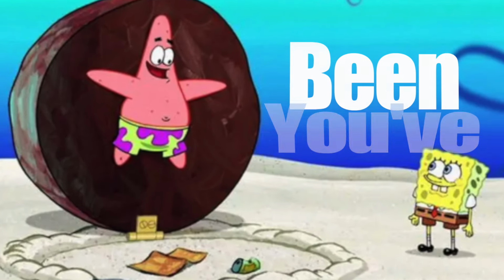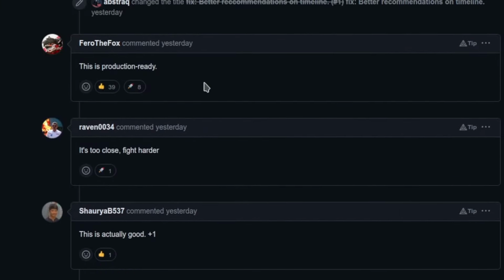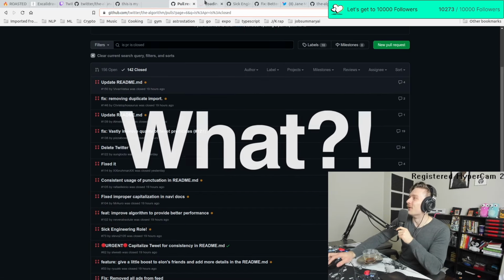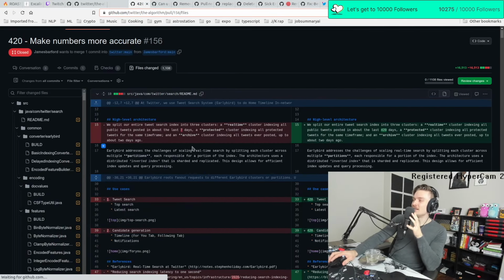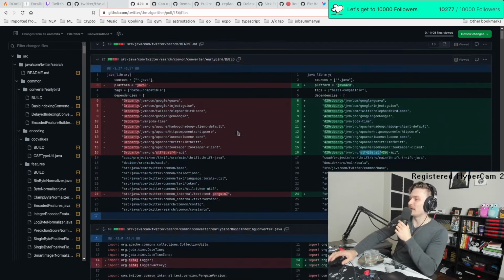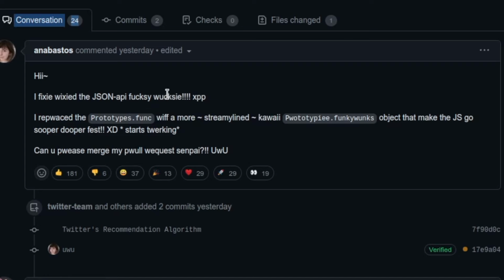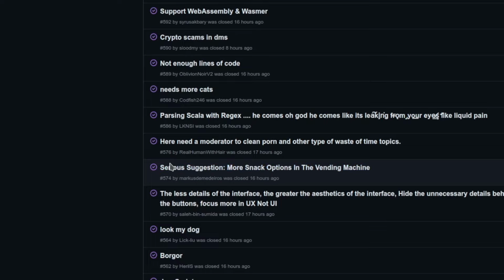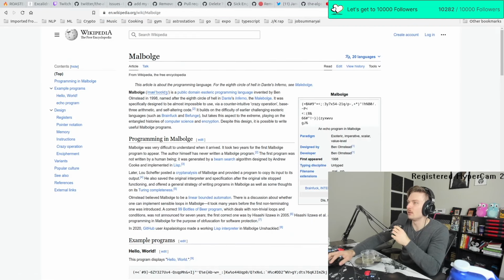The Twitter Source Code is Hilarious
Elon Musk open sourced the Twitter algorithm code. It might be the funniest thing to happen in the world of OSS with these memes

I stream live on Twitch every weekend